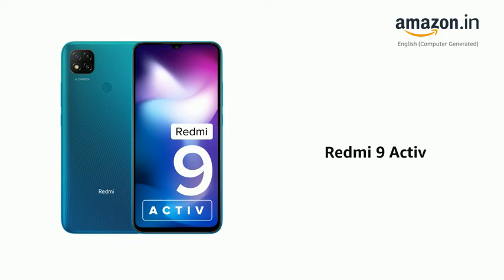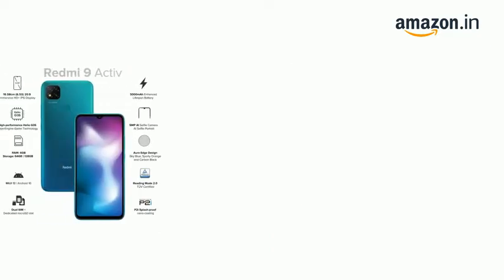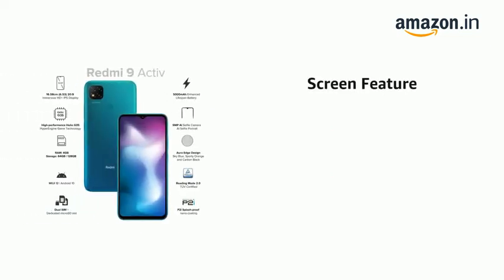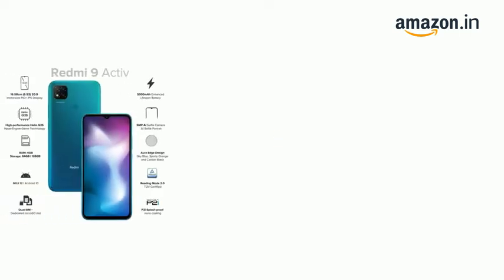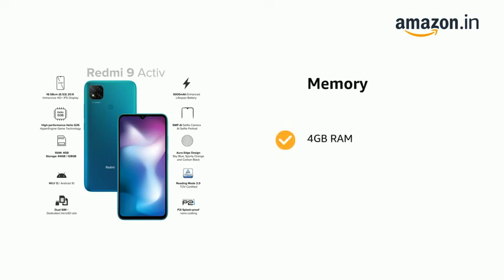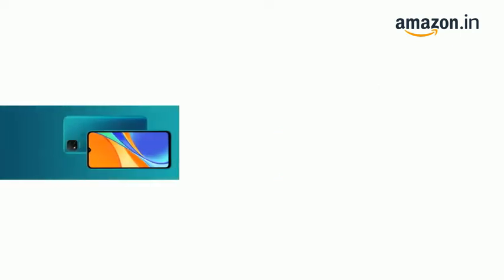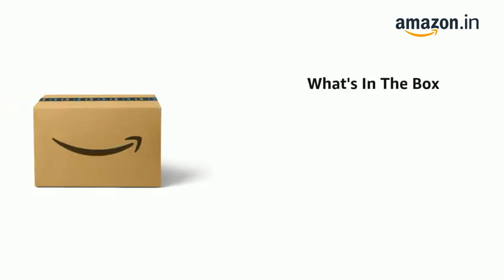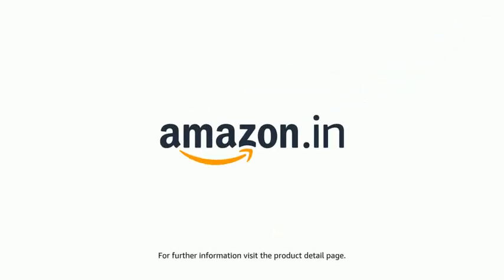Redmi 9 Activ (Coral Green, 4GB RAM, 64GB Storage)-9,499/- Only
Processor: Octa-core Helio G35 and upto 2.3GHz clock speed

Camera: 13+2 MP Dual Rear camera with AI portrait| 5 MP front camera

Battery: 5000 mAH large battery with 10W wired charger in-box, Game(default brightness): 13.5 hours